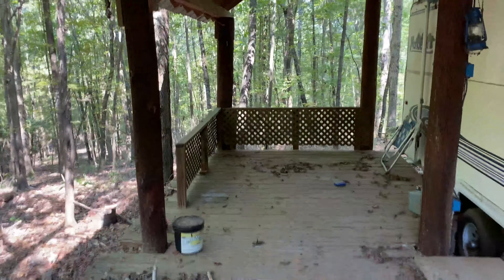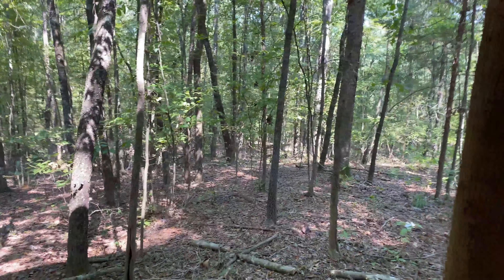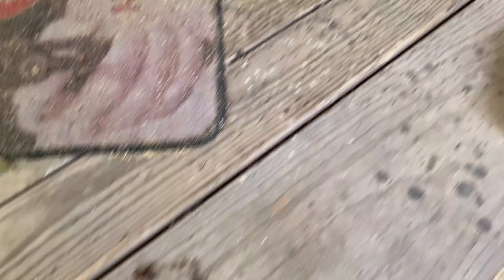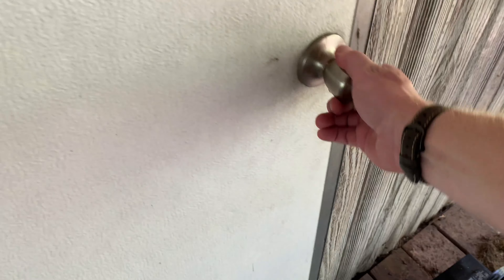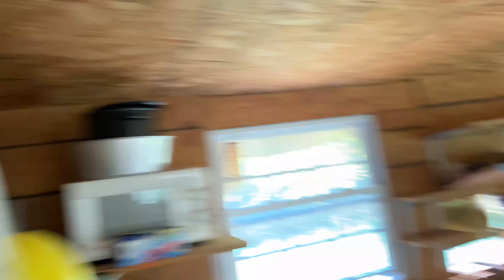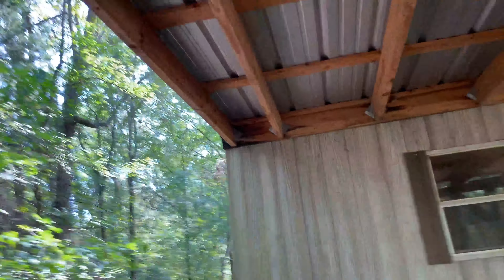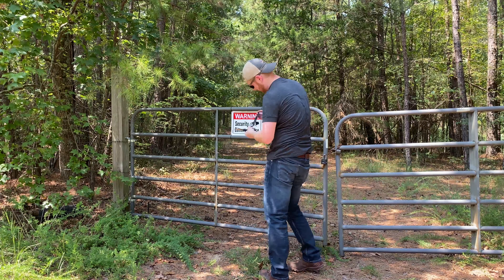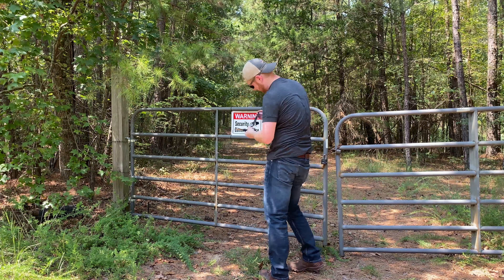Trespassers at my Off Grid Cabin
Trespassers took camping supplies out of the off grid cabin on my recently purchased property. Bats, red wasps, donkeys and trespassers... today was interesting. In this video you'll get a brief tour of the land I recently purchased and the travel trailer and possible off grid cabin that came with it.

If I can keep the trespassers off, this property will be a great place for friends and family to camp, hunt, fish, build bonfires and prepare for the zombie apocalypse. If all goes as planned this will be the future site of my off grid cabin and pew pew range (Stole that term from OffTheRanch).